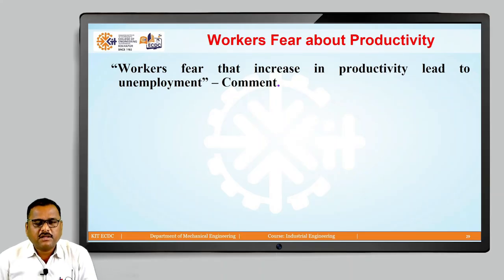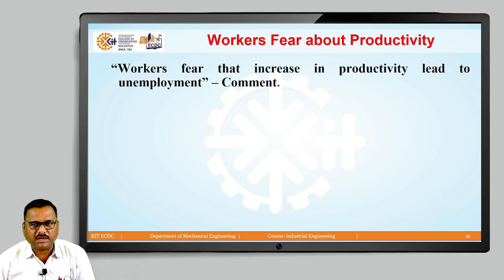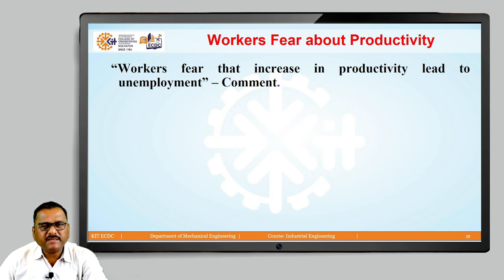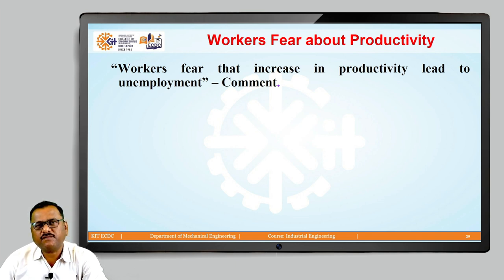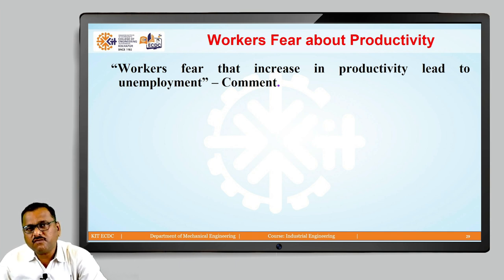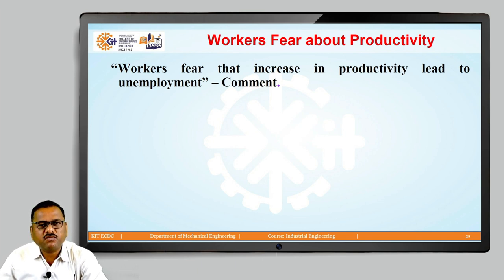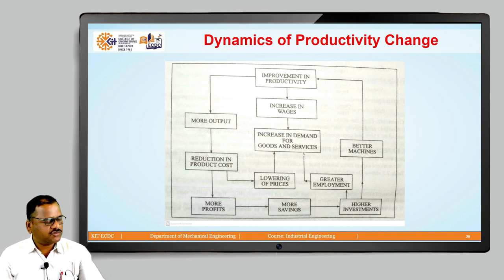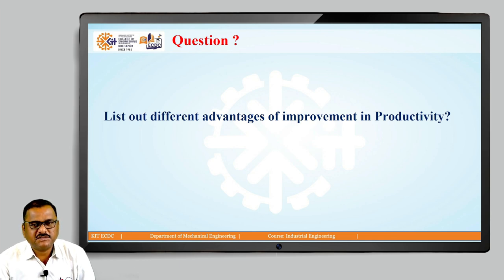workers Fear about Productivity